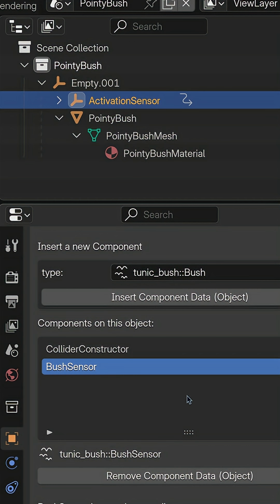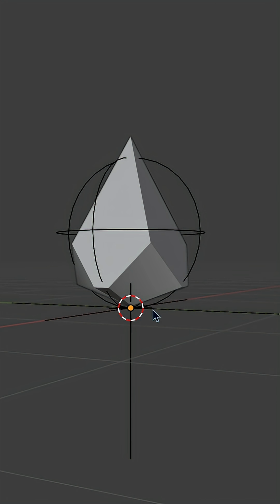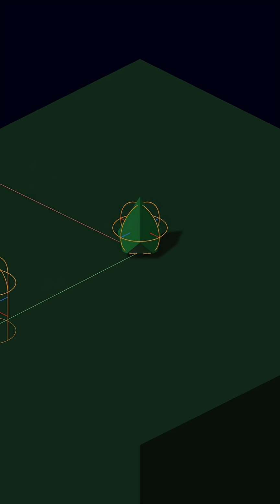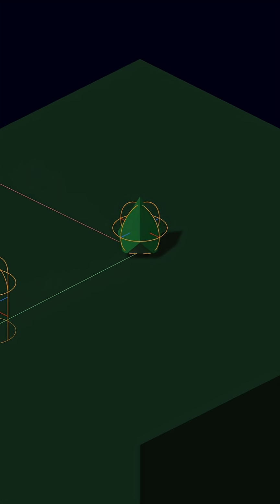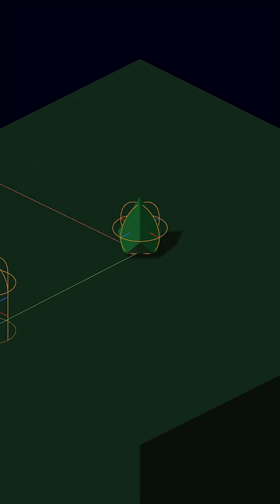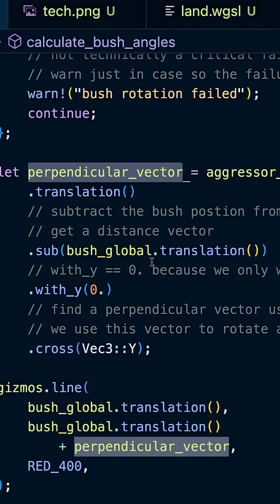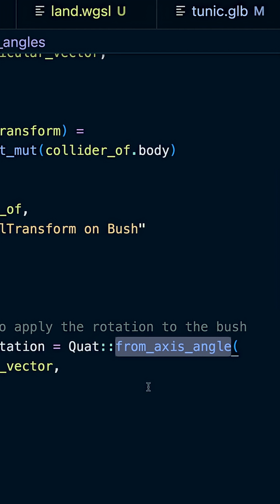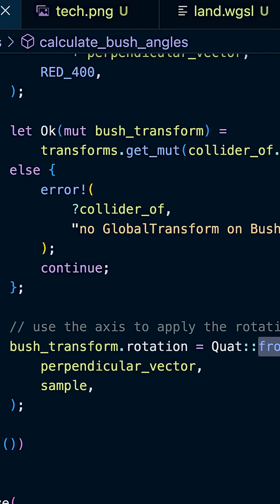How to make Tunic-style grass